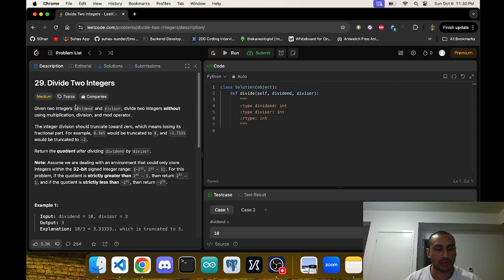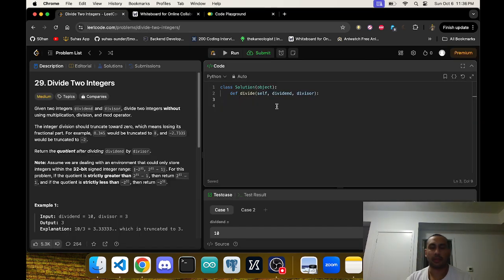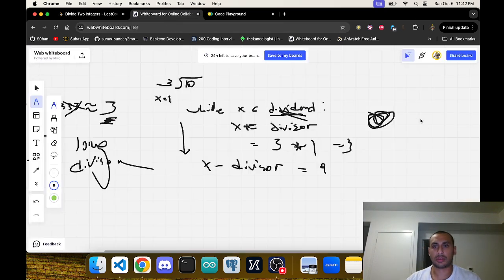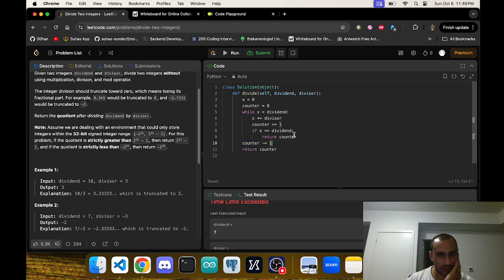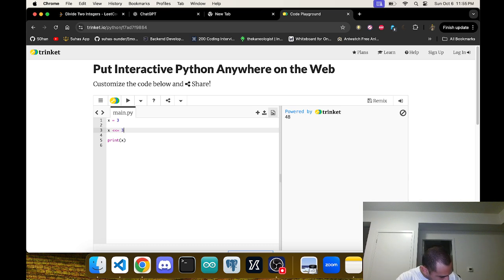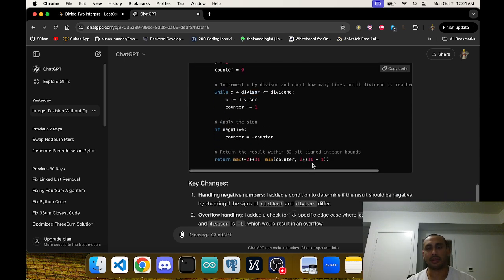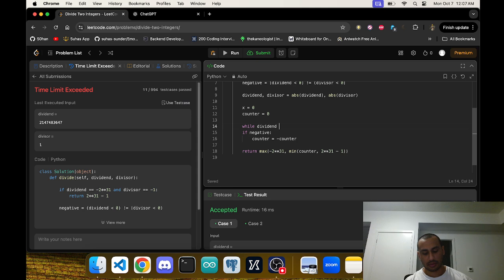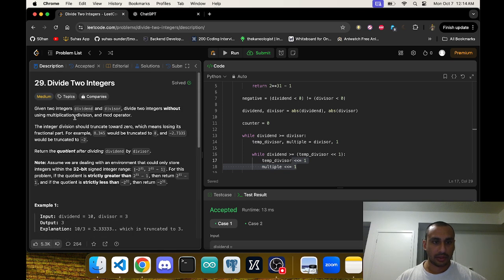Leetcode Medium - Divide Two Integers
Divide Two Integers without using arithmetic operators (/, *, %)